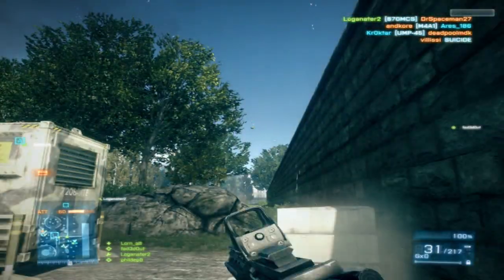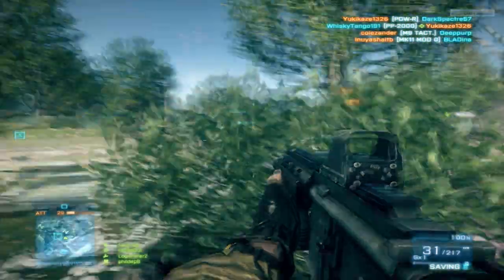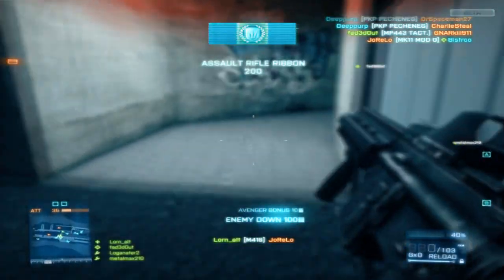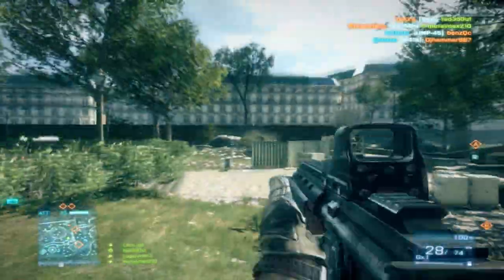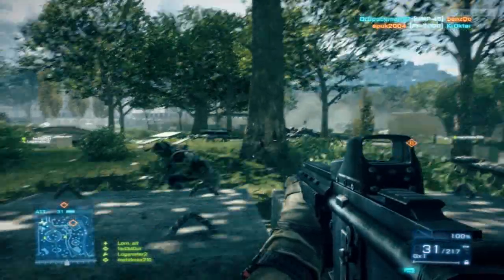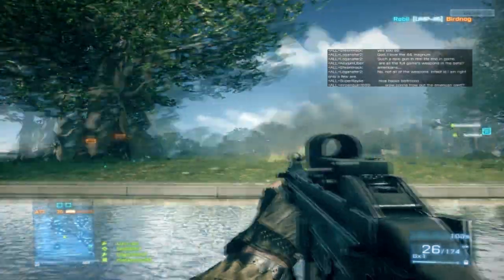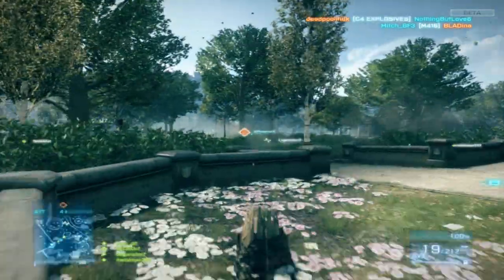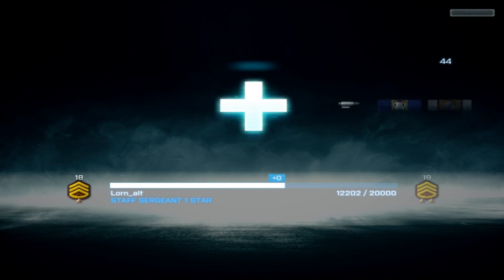Battlefield 3 Beta General Impressions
Sorry if some of the clips are laggy, I've been having a lot of trouble with Origin. :(